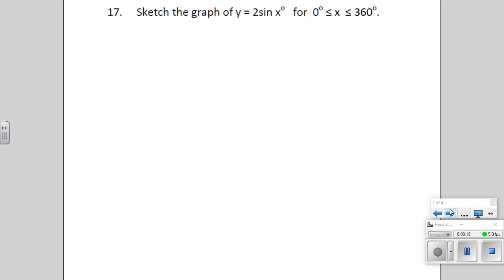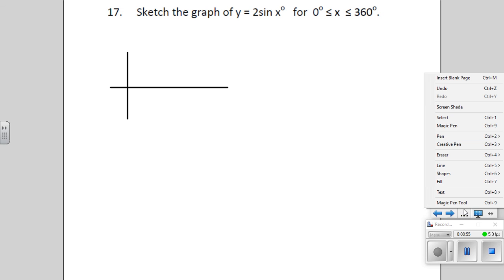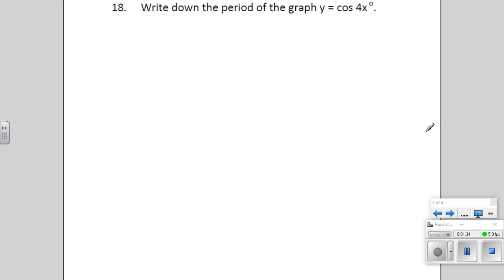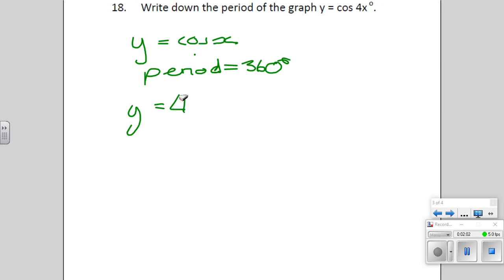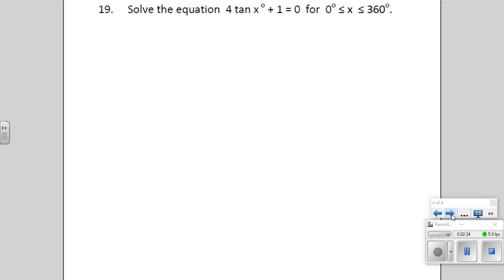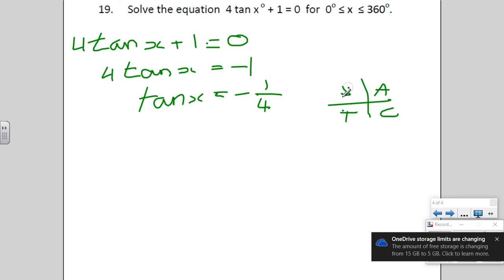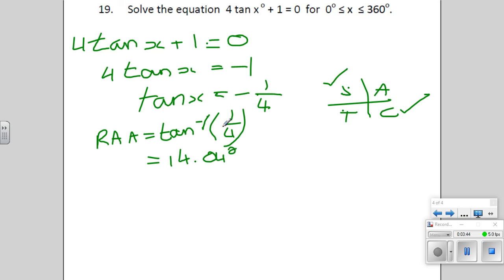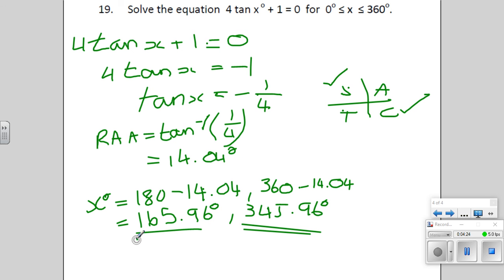National 5 Maths Relationships 1.5 Assessment Revision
National 5 Maths Trig Assessment Standard Revision Relationships 1.5